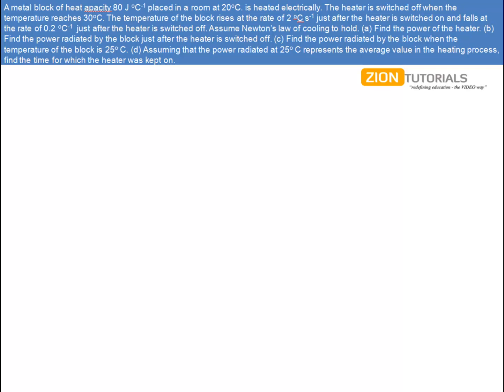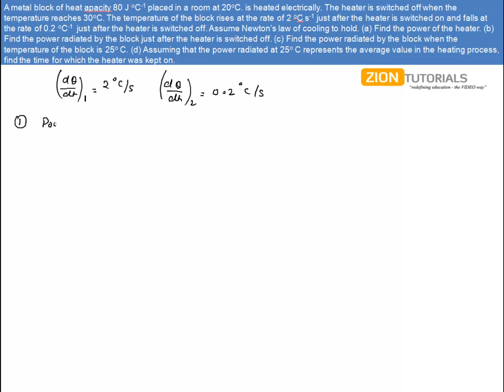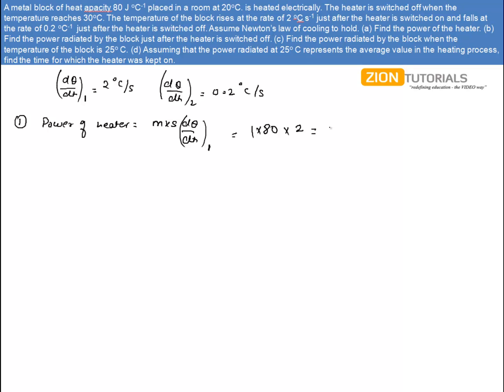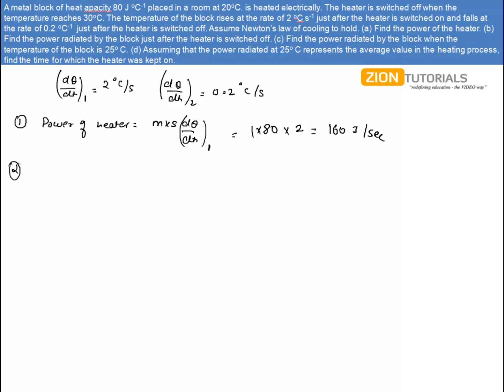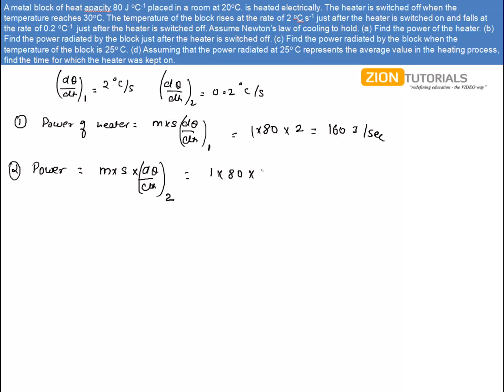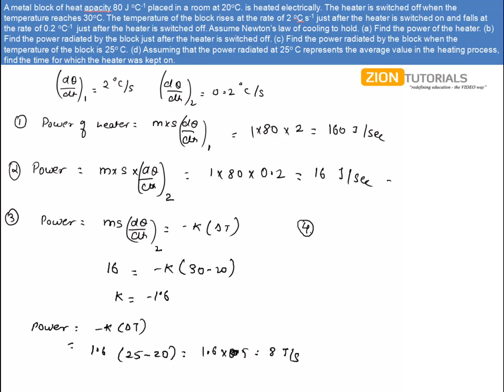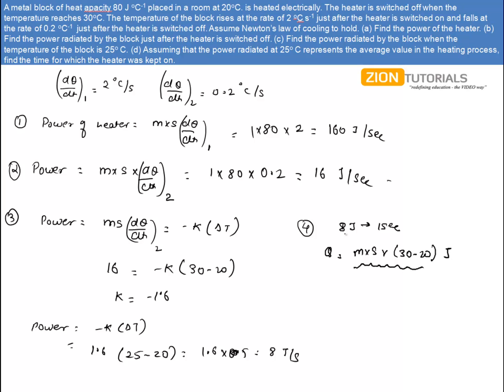heat transfer Q 54 - H.C. Verma Physics Video Solutions